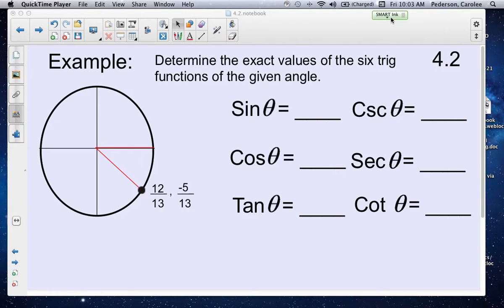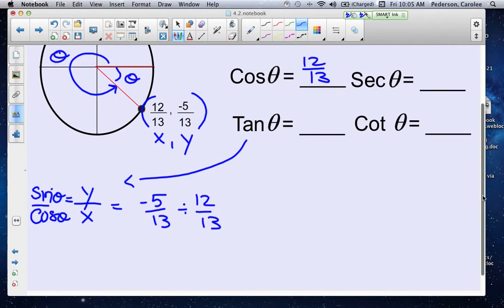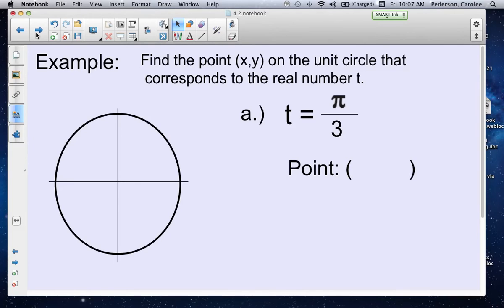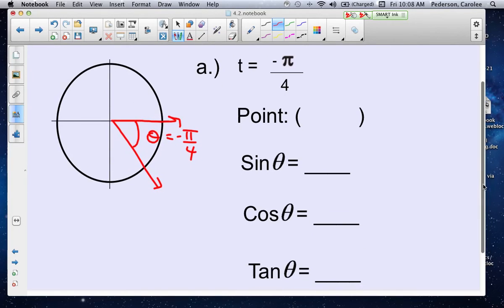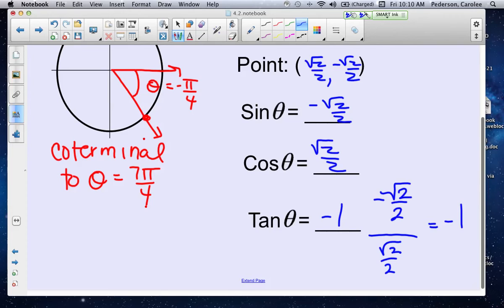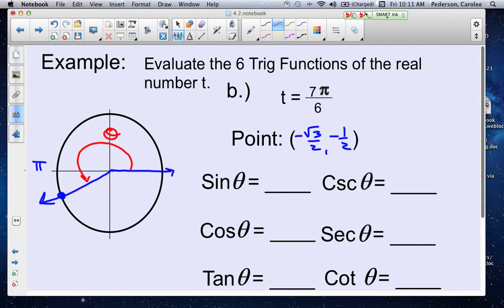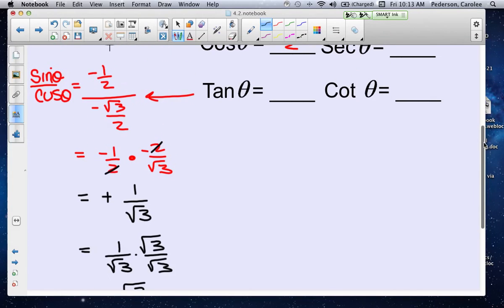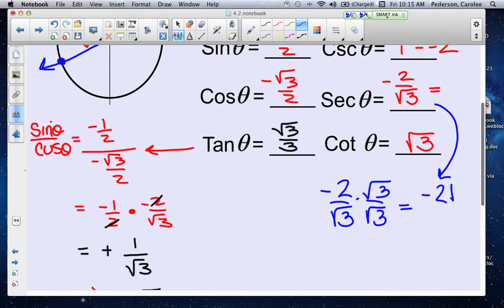4 2 Part 2 PreCalc